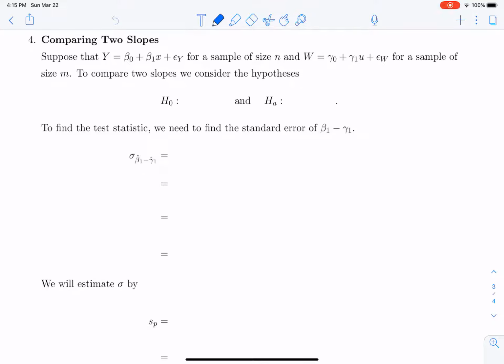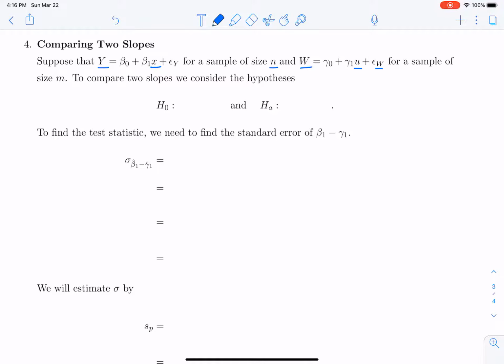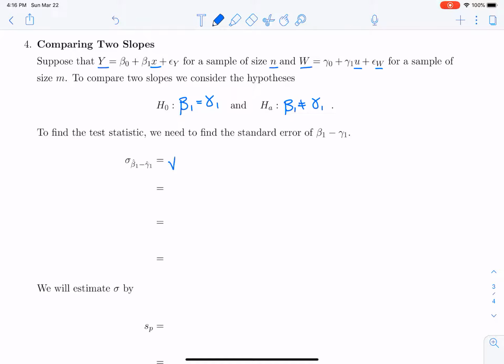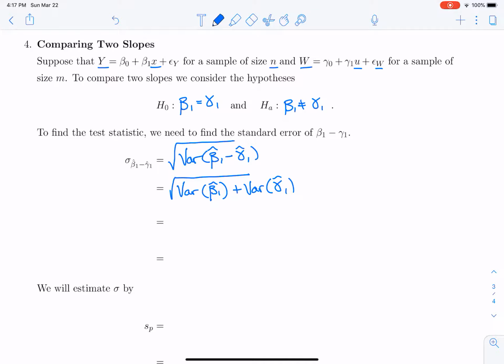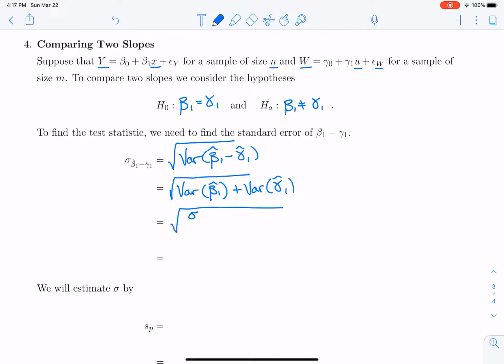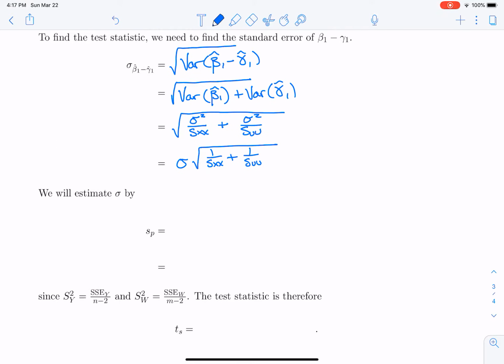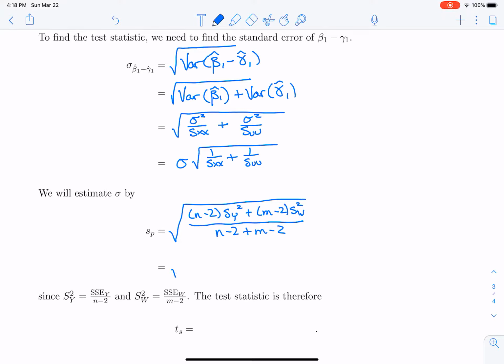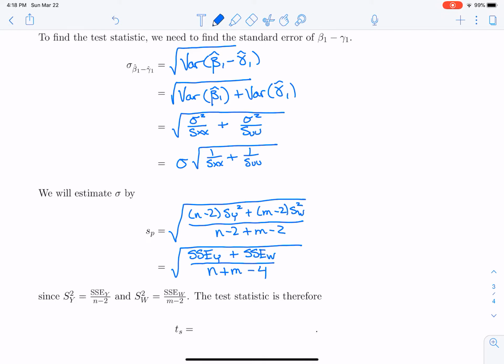Inference of Parameters Part 3